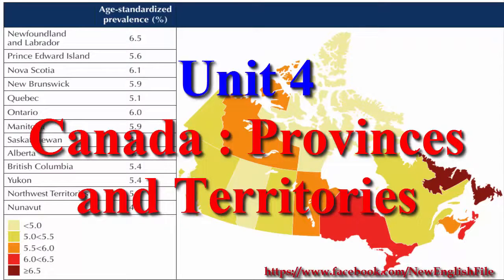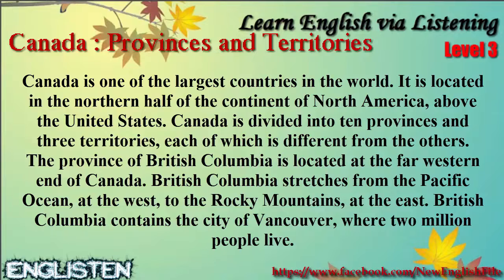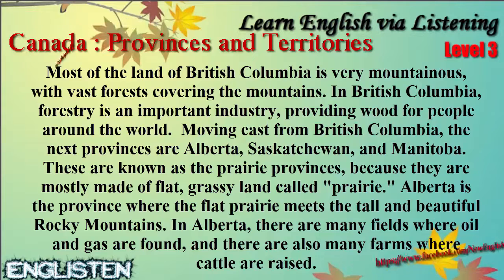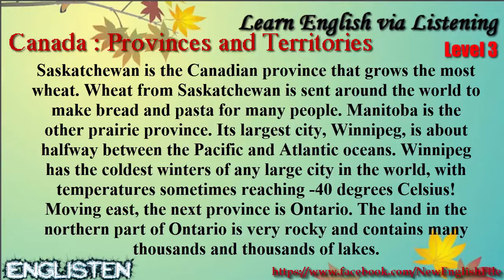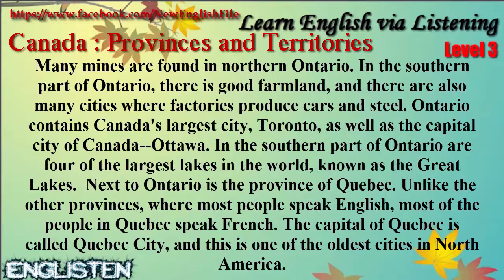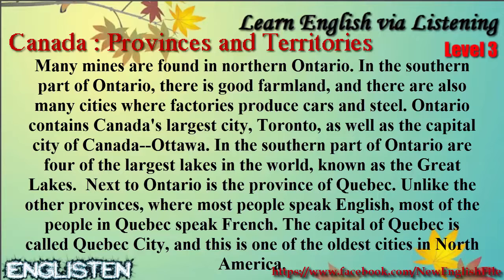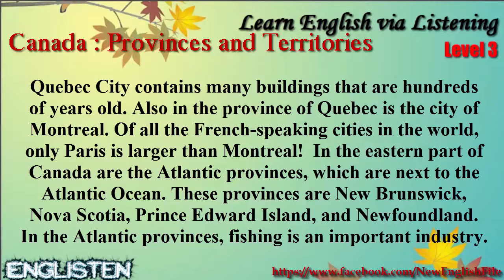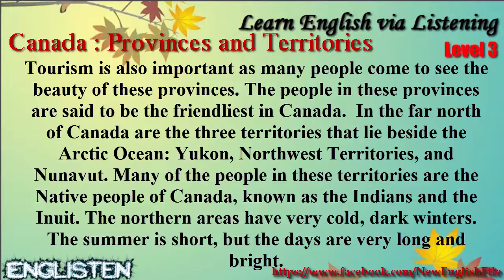Learn English via Listening Level 3 Unit 4 Canada Provinces and Territories